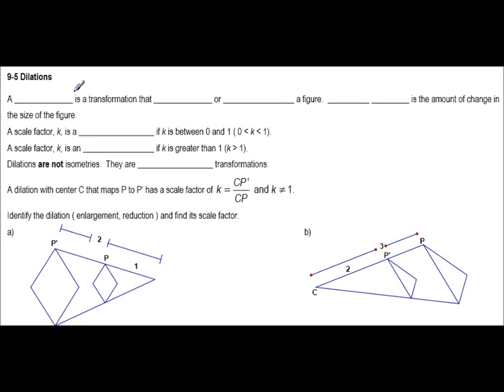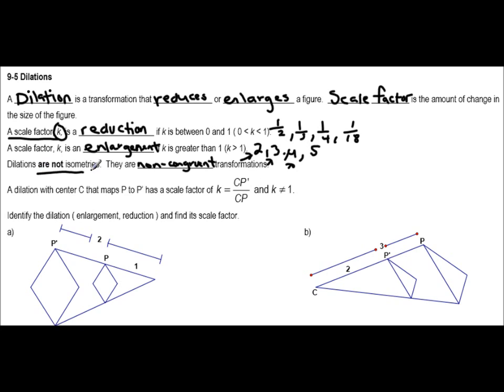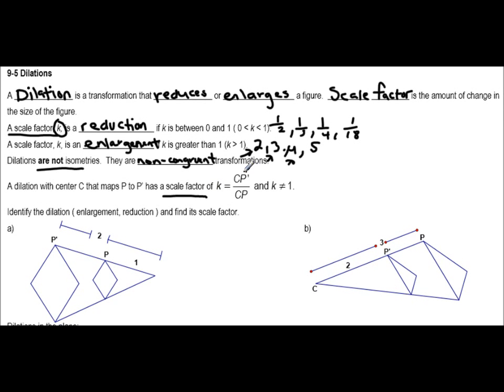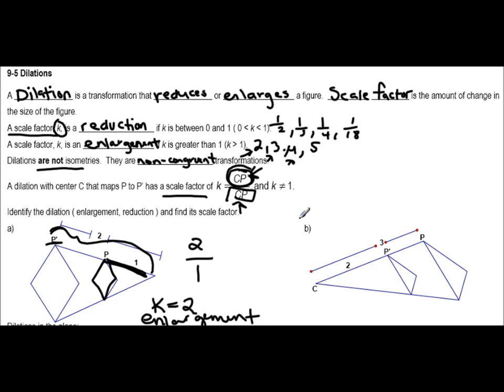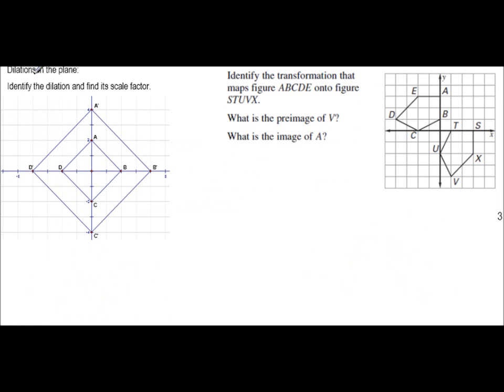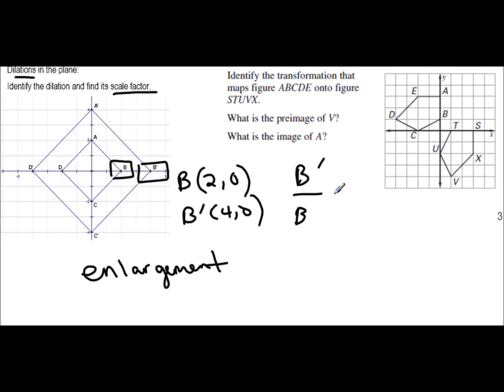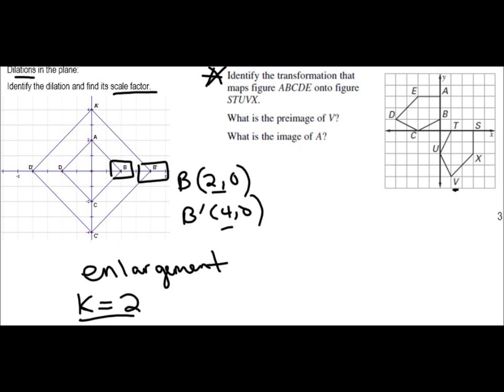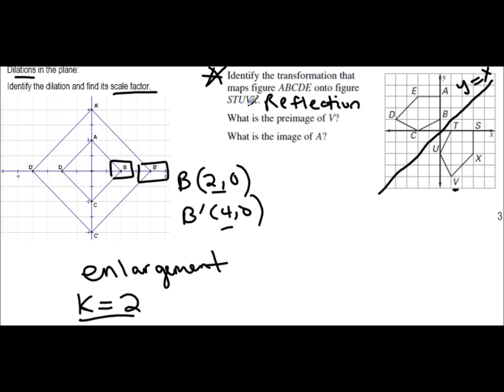Dilations Video Lesson